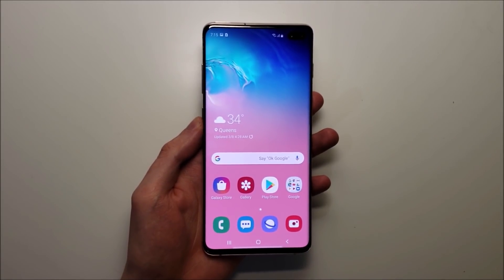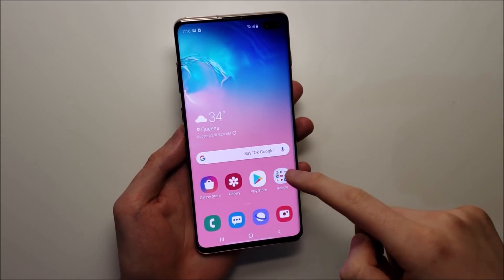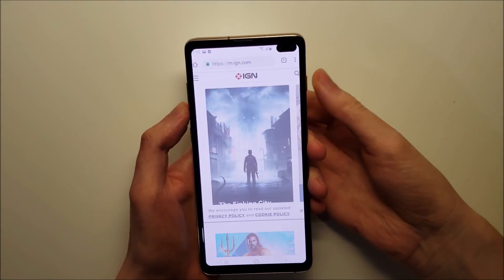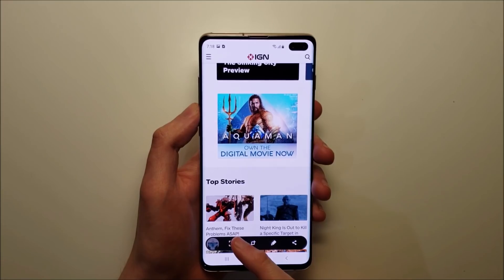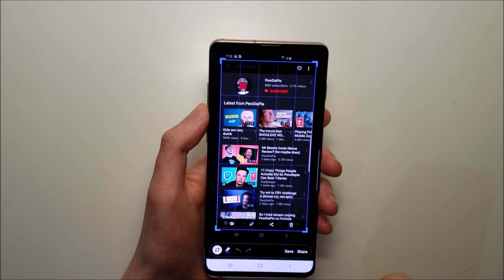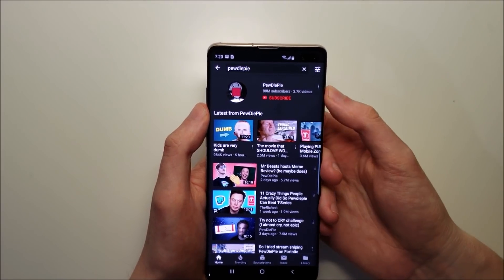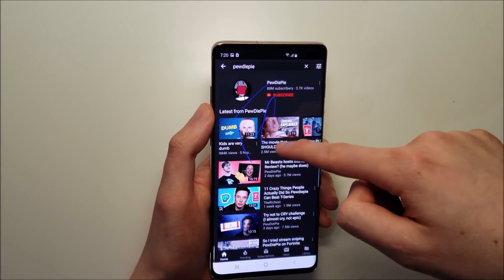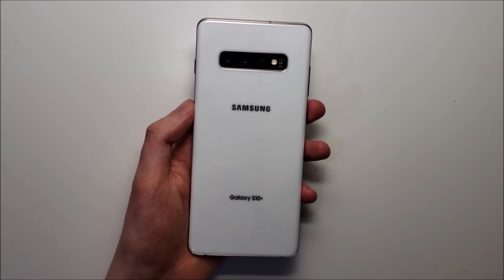Samsung Galaxy S10 / S10+ How to Screenshot!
Samsung Galaxy S10 Plus how to screenshot and advanced methods including crop, scroll capture (long) and drawing. Includes palm swipe gesture, asking Bixby, and buttons. Also works on Galaxy S10e and Galaxy S10 5G.